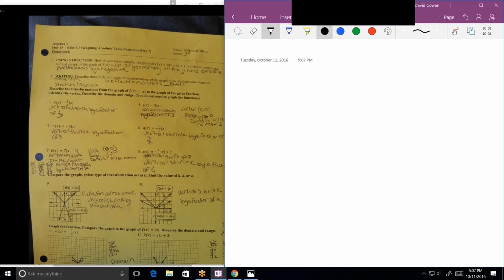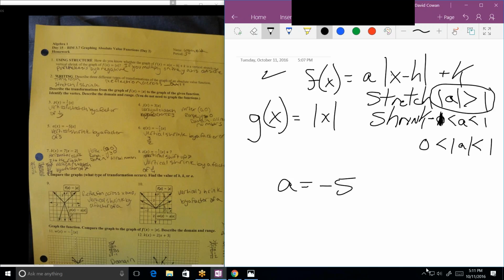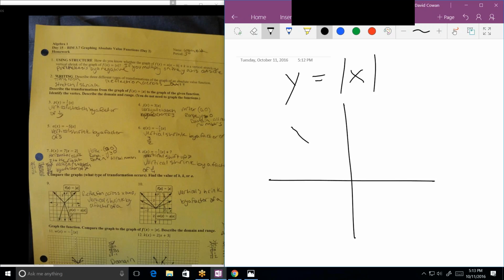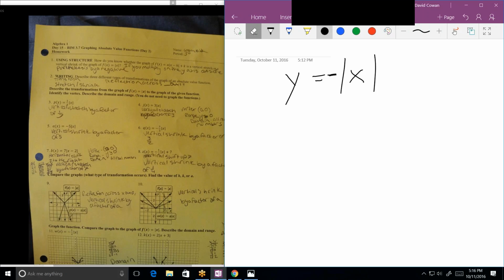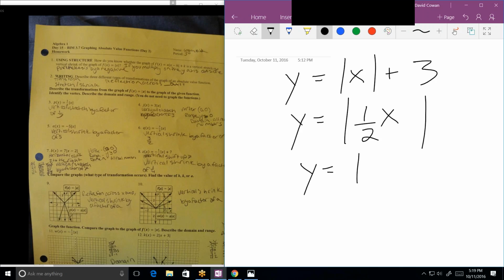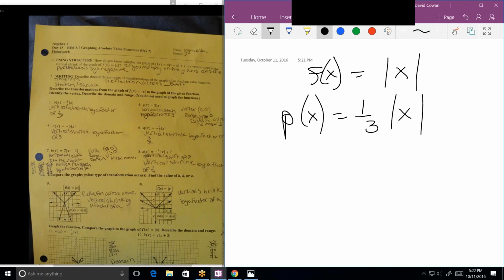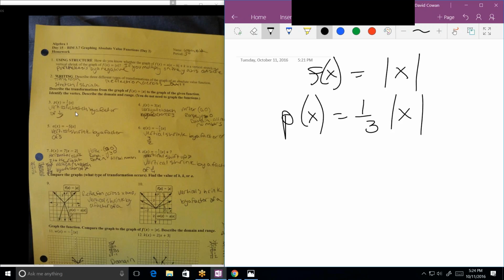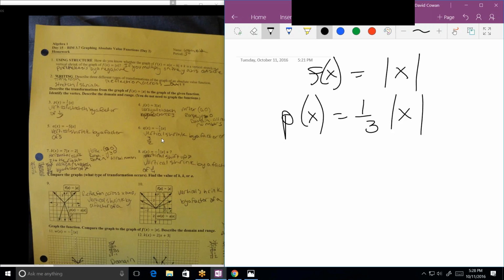Online Algebra 1 tutoring, LH101116